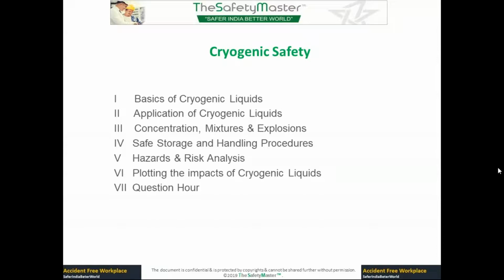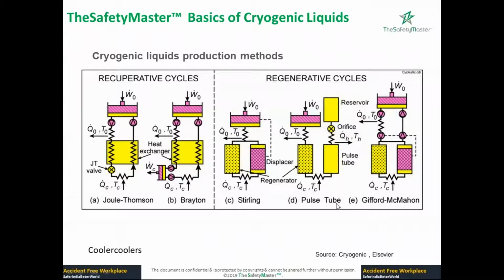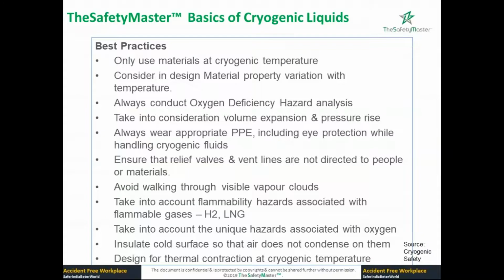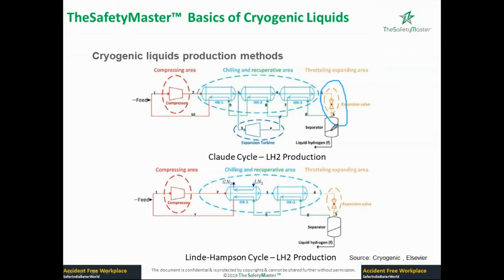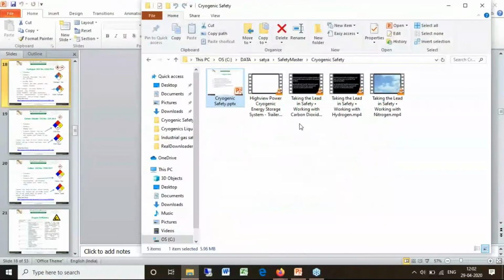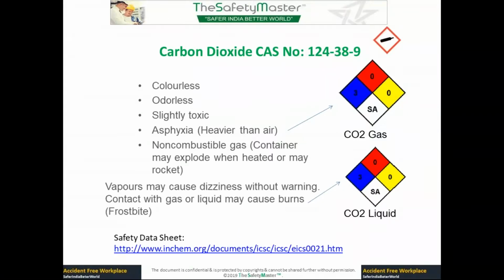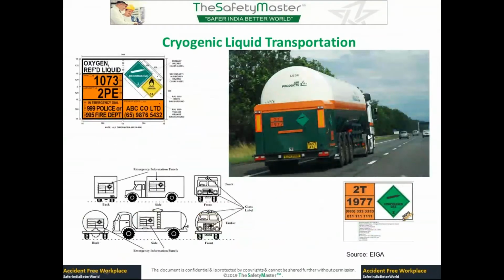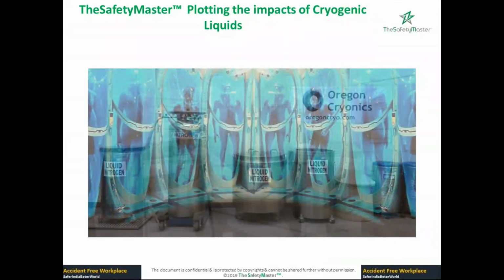Cryogenic Safety by TSM TheSafetyMaster Pvt Ltd.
In physics, cryogenics is the production and behavior of materials at very low temperatures.
It is not well defined at what point on the temperature scale refrigeration ends and cryogenics begins, but scientists assume a gas to be cryogenic if it can be liquefied at or below −150 °C (123 K; −238 °F). The U.S. National Institute of Standards and Technology considers the field of cryogenics as that involving temperatures below −180 °C (93 K; −292 °F).

Basics of Cryogenic Liquids
Application of Cryogens
Concentrations, Mixtures & Explosions
Safe storage and handling procedures
Hazards & Risks of Cryogens
Plotting of impacts of cryogenic liquids